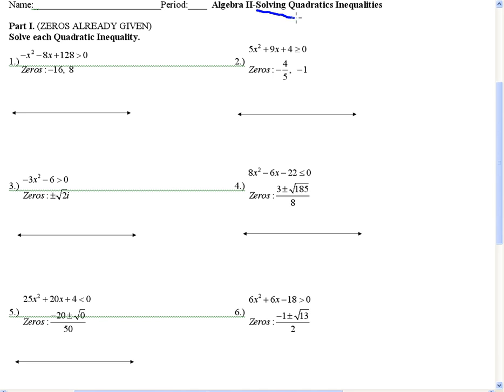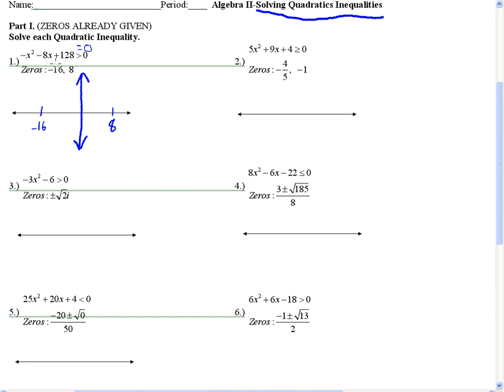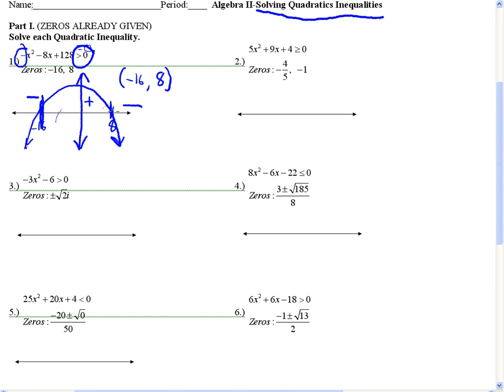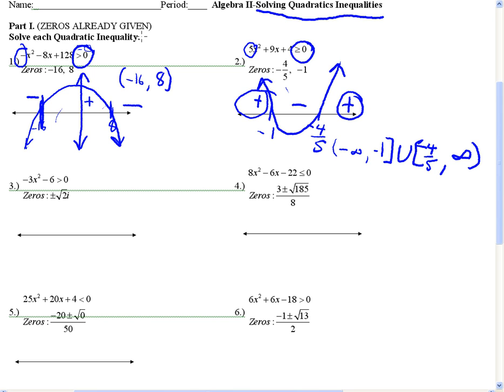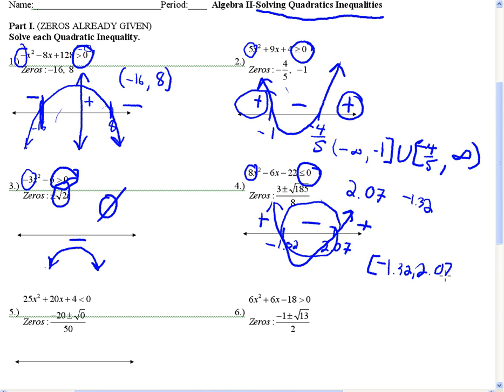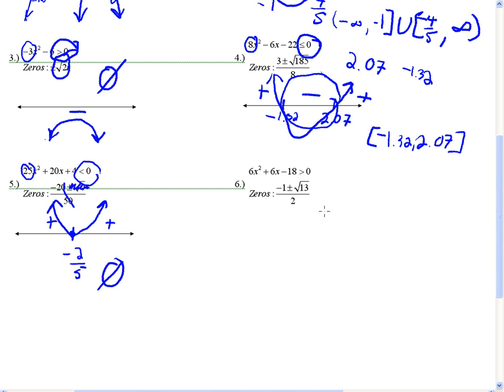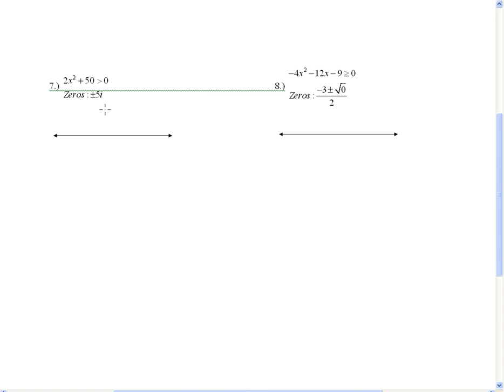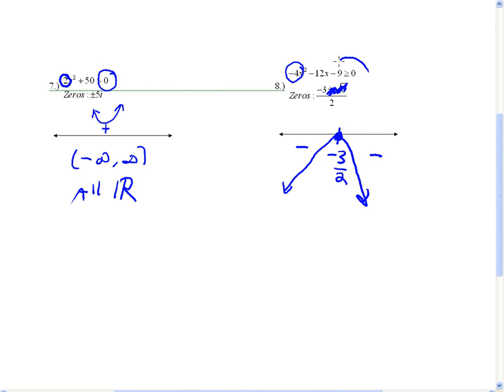Solving Quadratic Inequalities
Solving Quadratic Inequalities given the zeros. If you are struggling on the problems where you have to find the zeros first, watch the videos on solving quadratic equations. NOTE: on #6, -4.6 should be -2.3. (I forgot to divide by 2 when I was approximating!) The rest of the answer is the same